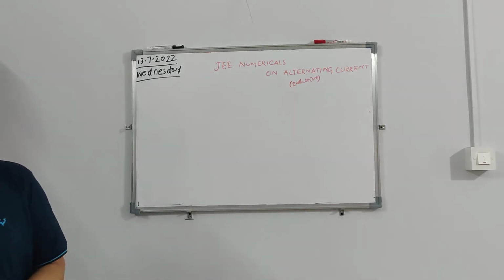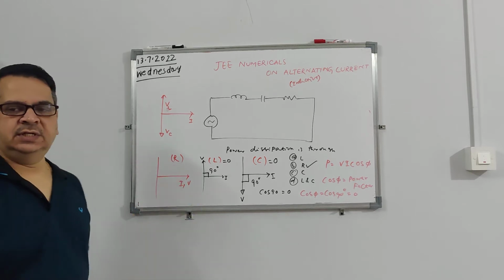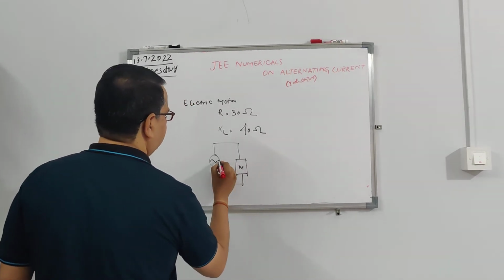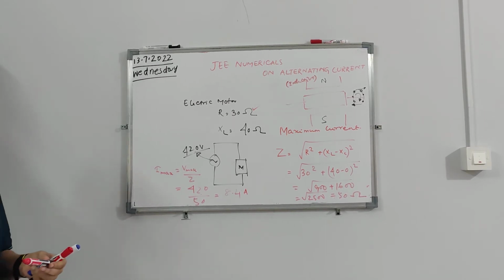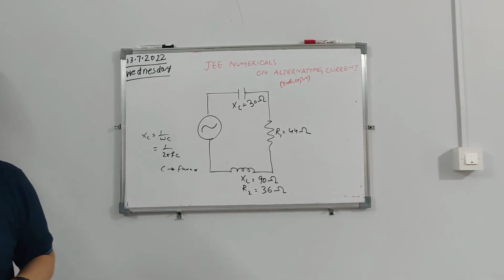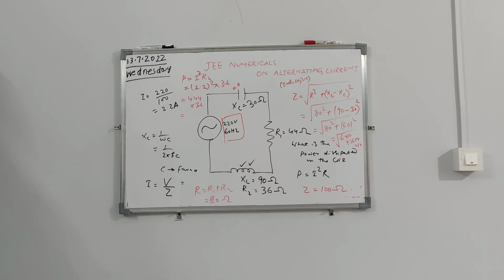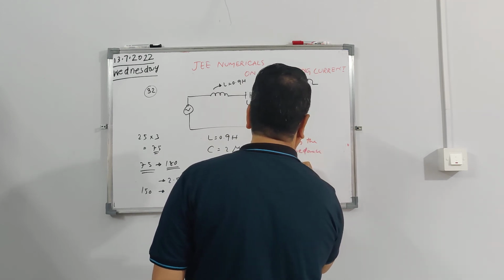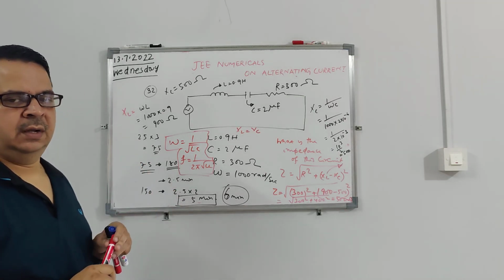Numericals on AC Circuit, Reactance, Impedance, Power Consumption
AC Circuit Numericals, Power Consumption, Current Consumption Calculation